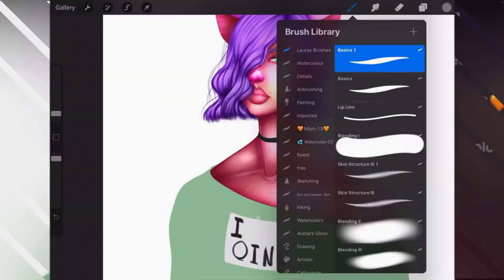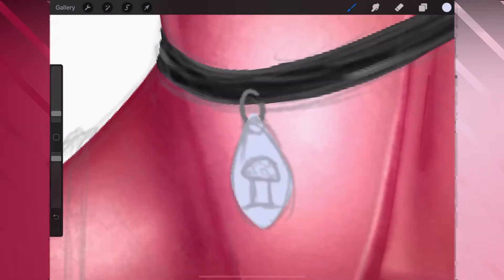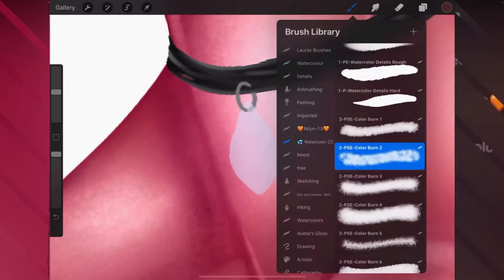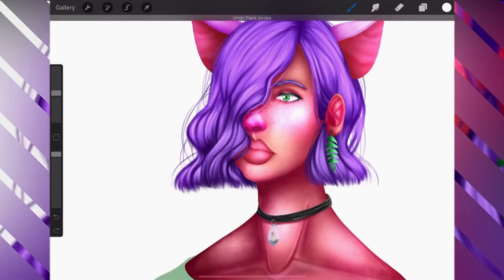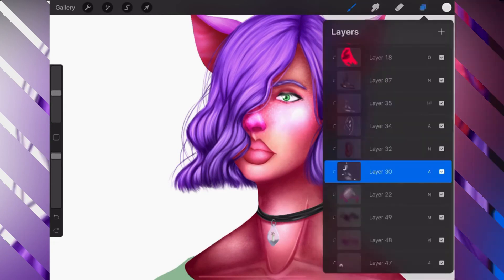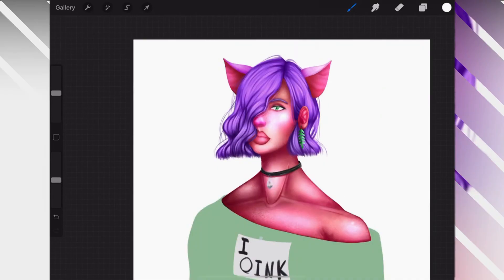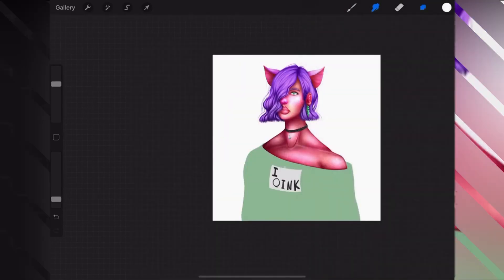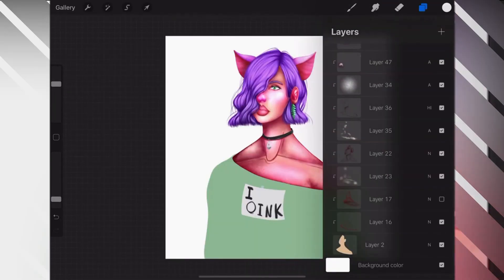Don't Call Pedophile's Maps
Pedo stinky poopie

-Lexa